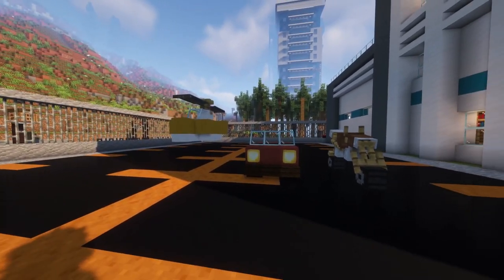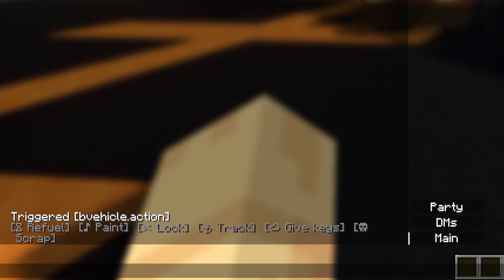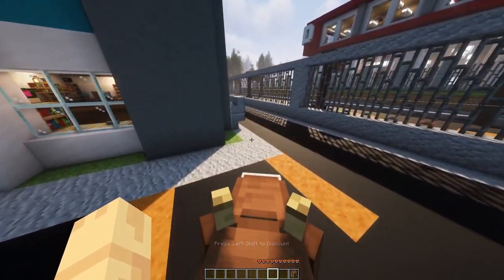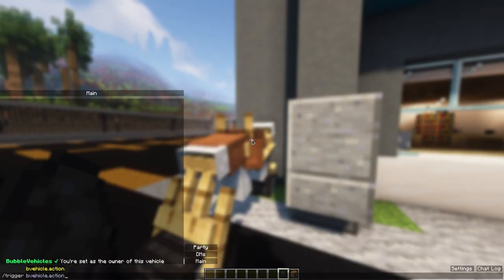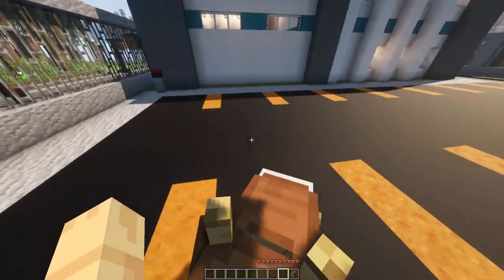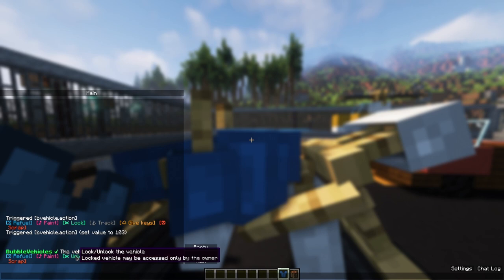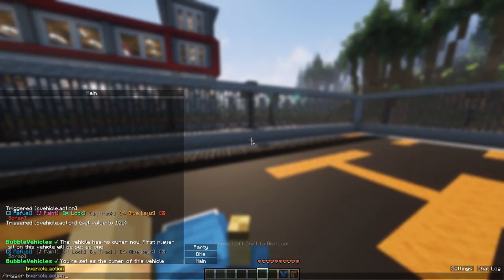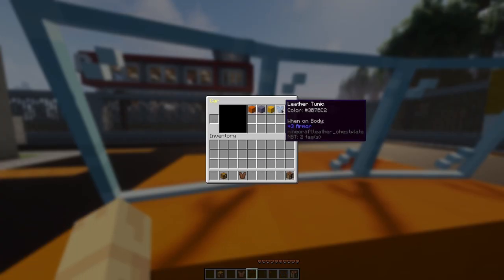BubbleVehicles 1.0 Release showcase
TImestamps:
0:00 - Intro
0:16 - Instruction
1:04 - Basic & Bike
3:40 - Car
4:20 - Helicopter
5:34 - Just playing with datapack